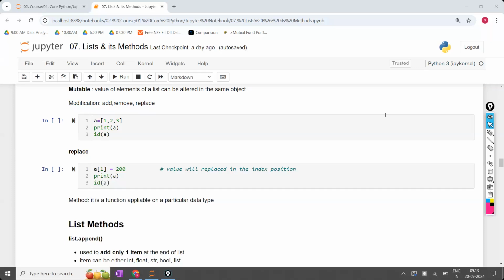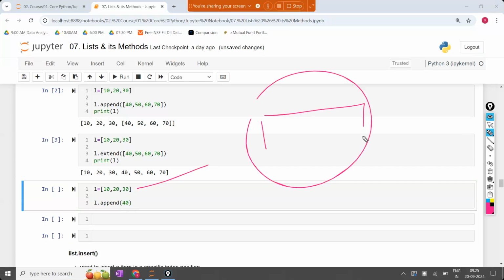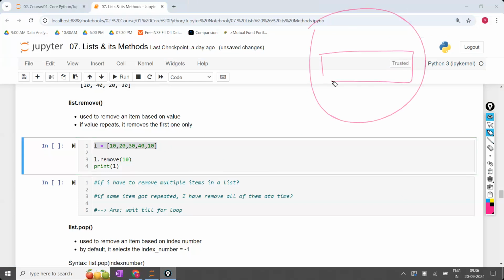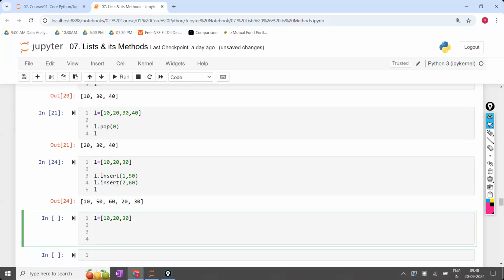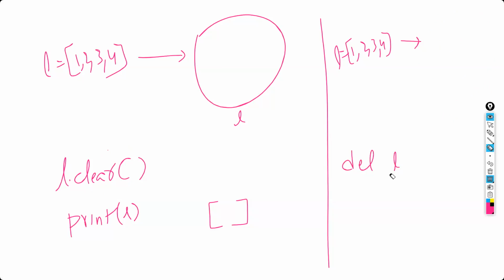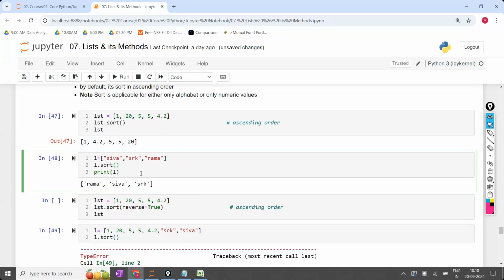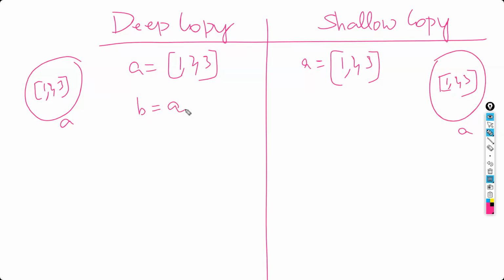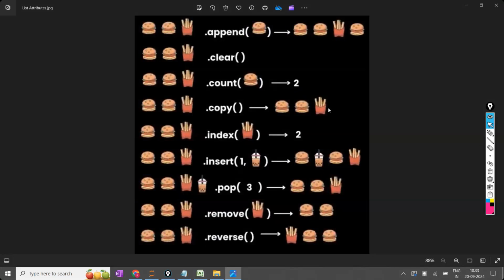15. Data Analyst